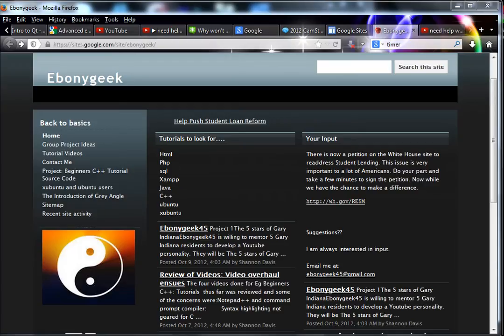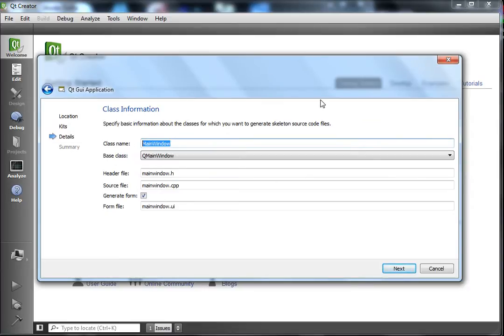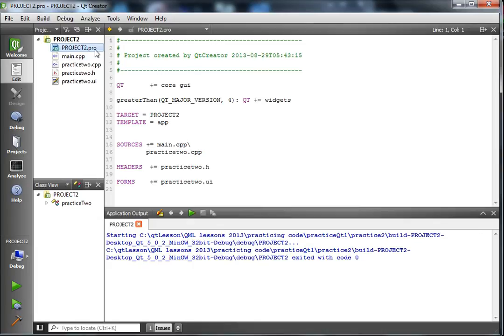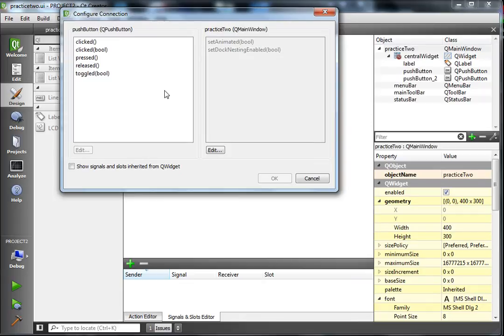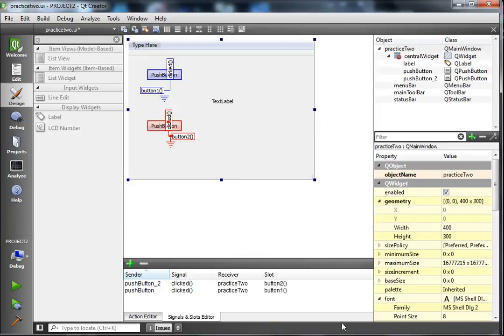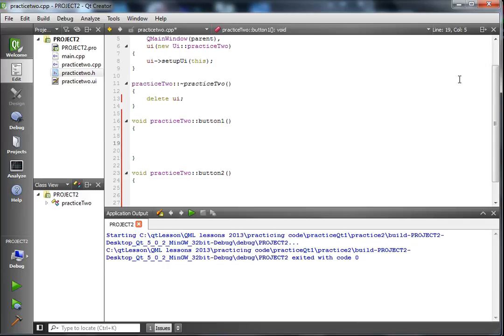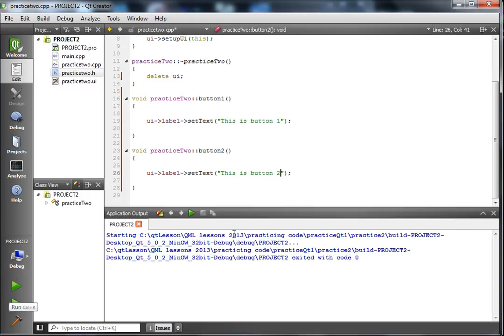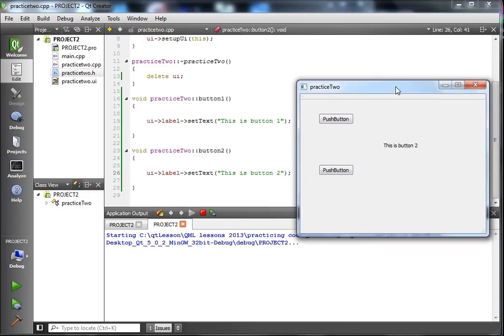How To Qt does Signals and Slots Graphicl User Interface for C++ Applications | Ebonygeek45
This is a very basic example of Qt's signals and slots.

Ebonygeek45

Ebonygeek45